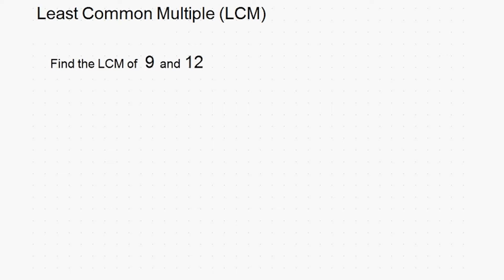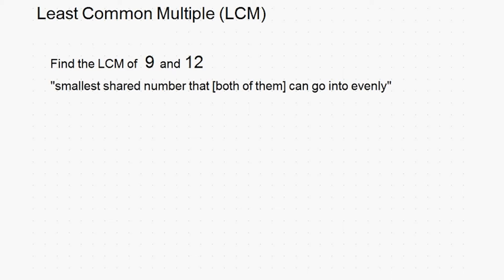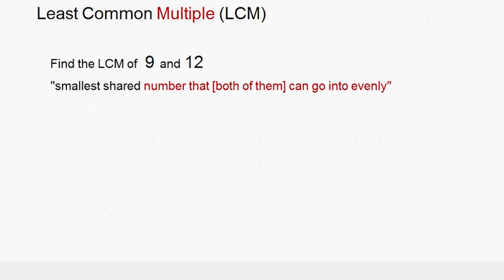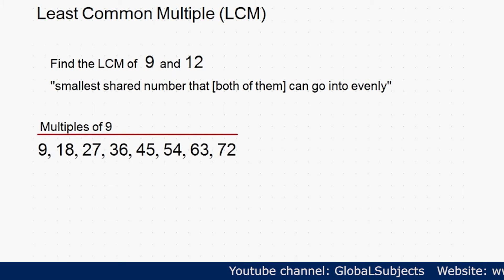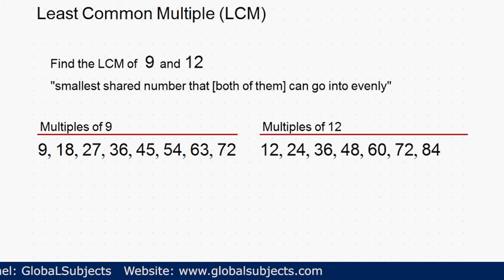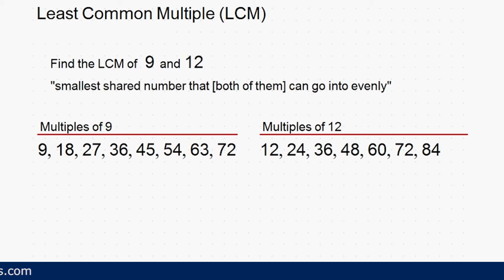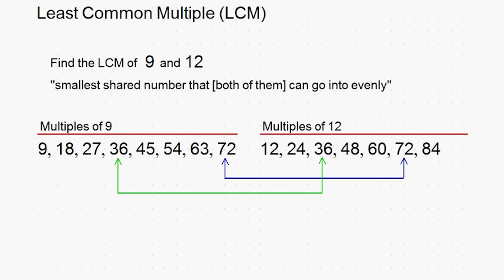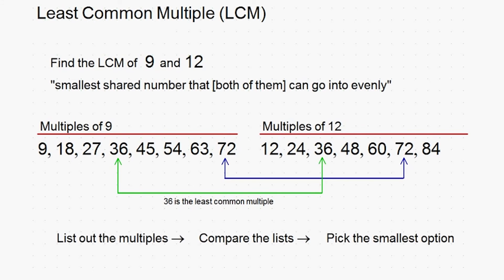What does "LCM" mean? Math lesson